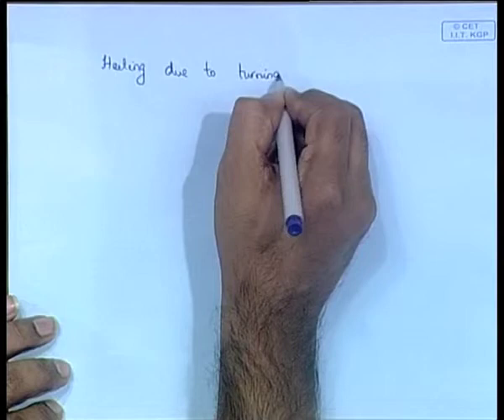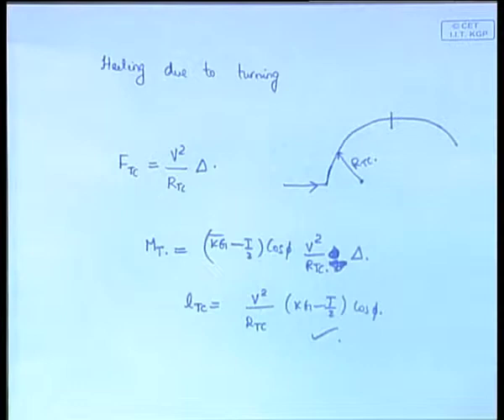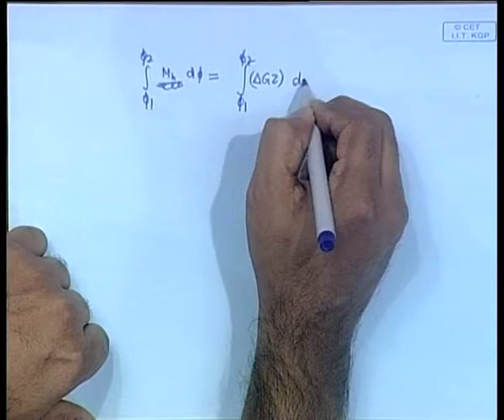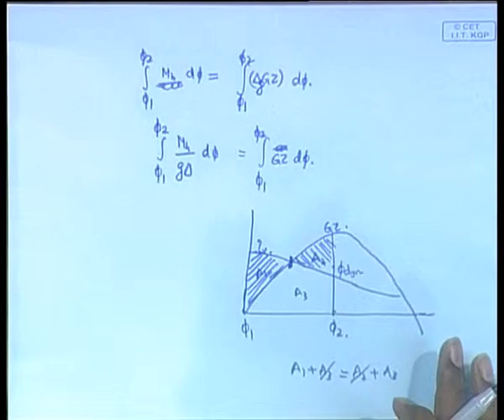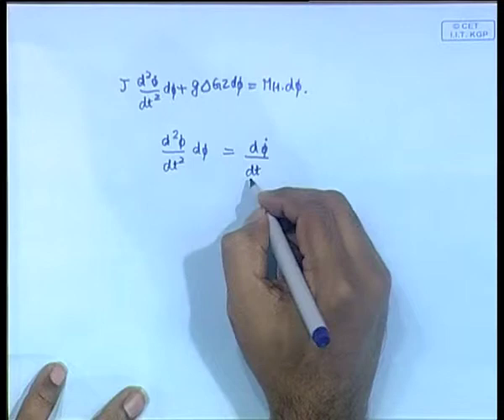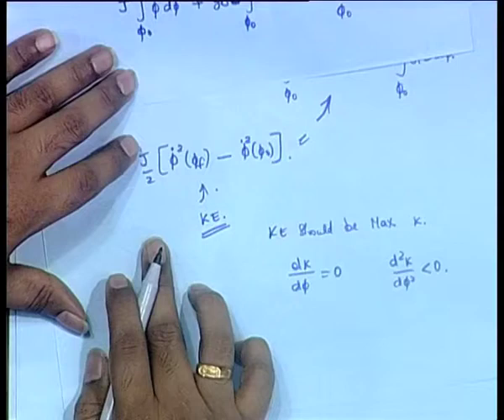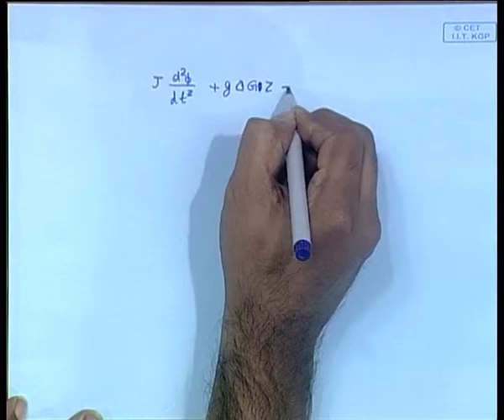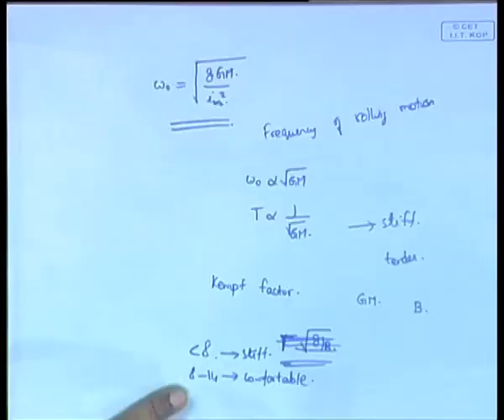Mod-01 Lec-19 Dynamical Stability - III